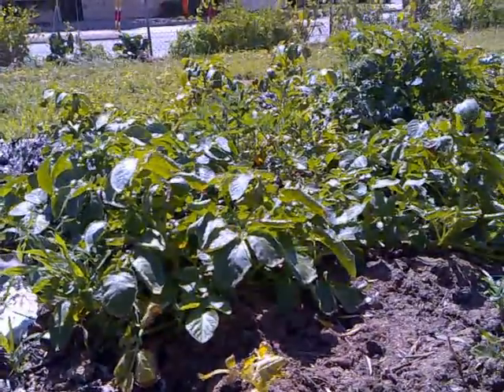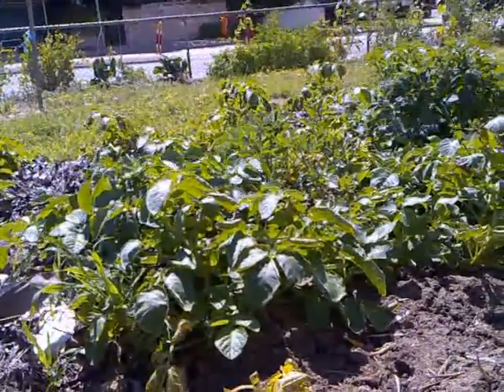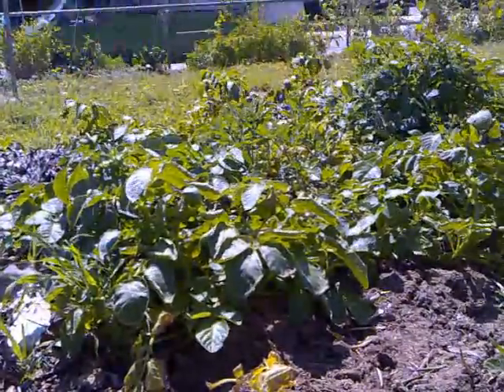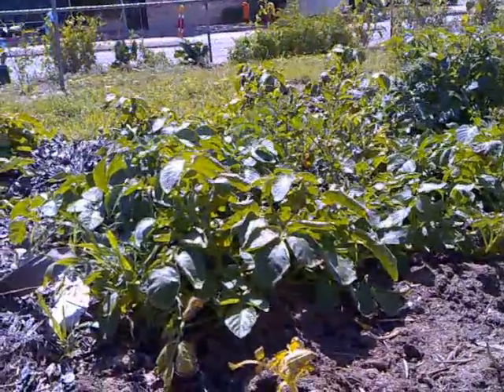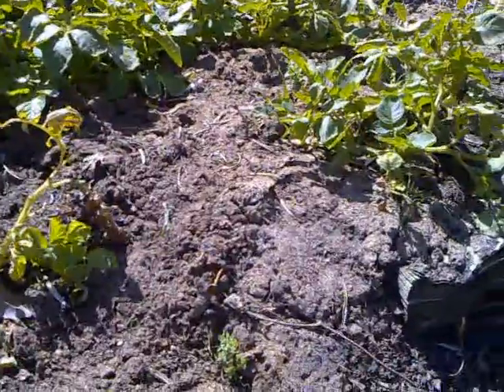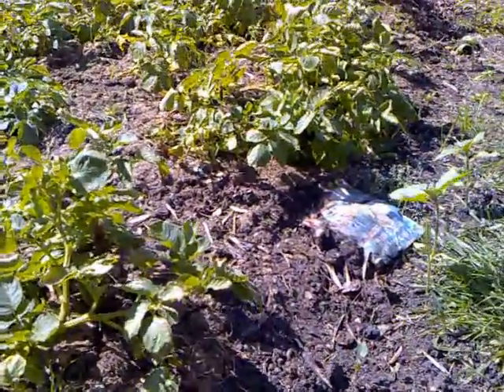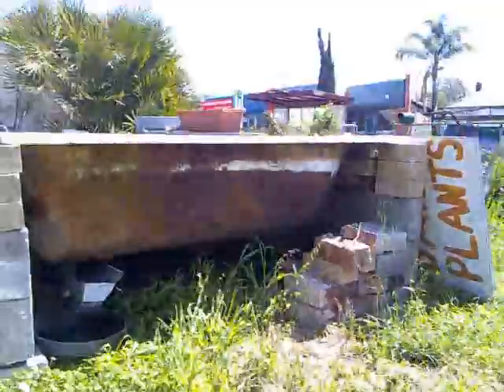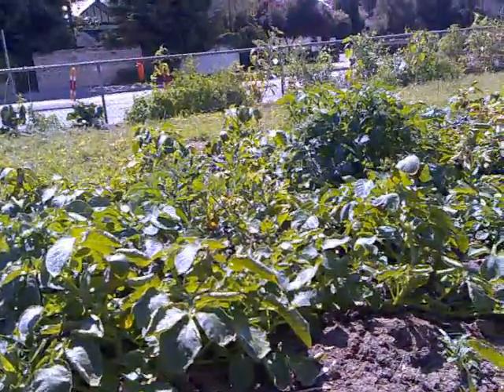Explaining waste to food gardens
The difference between market gardens, community gardens and the 'waste' to food gardens